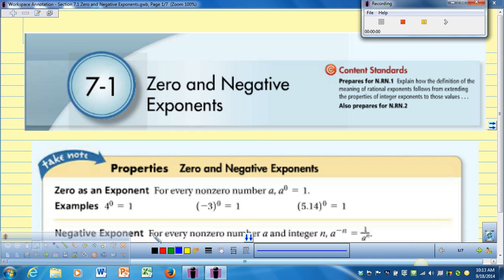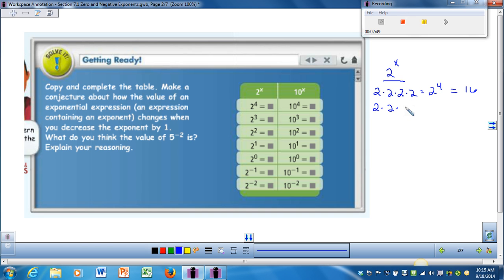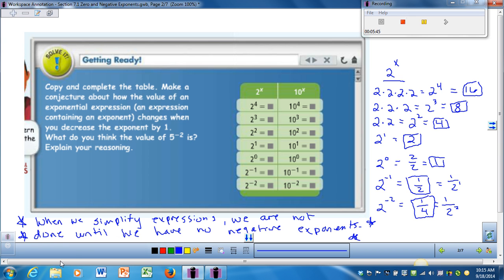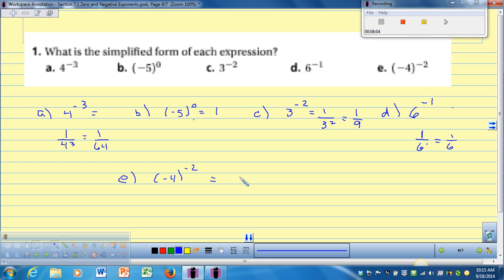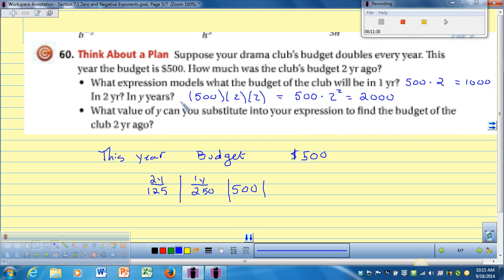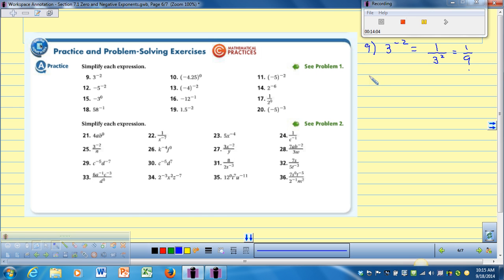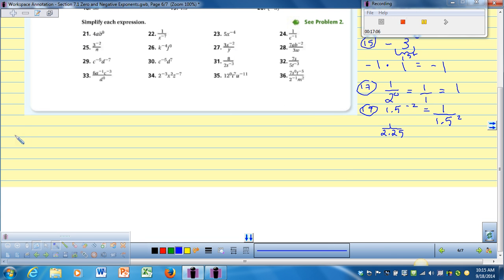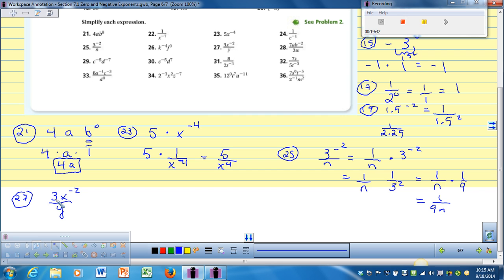Ms. Hein's Alegebra Notes - 7.1 Zero and Negative Exponents